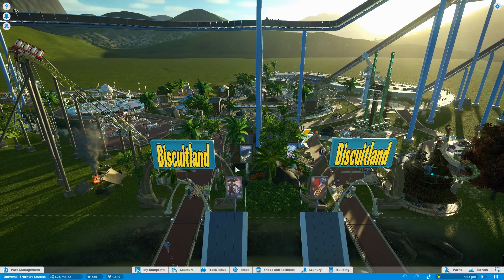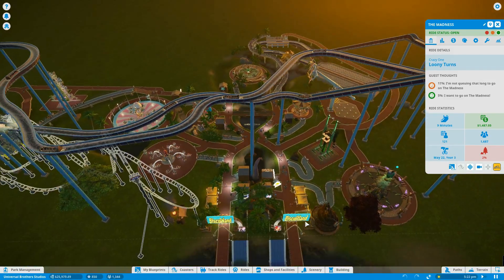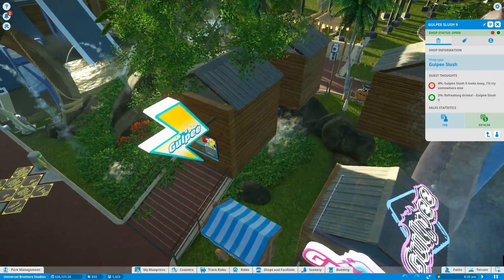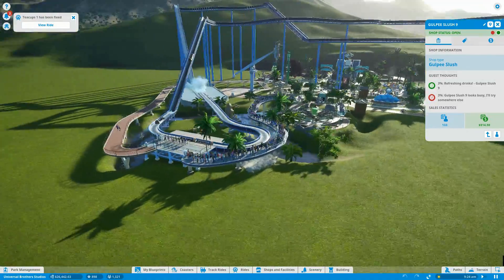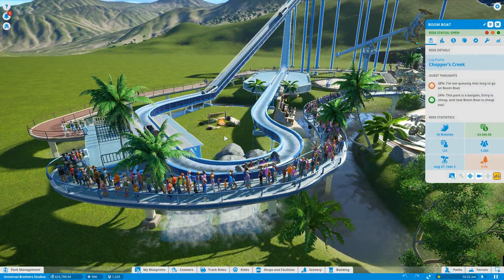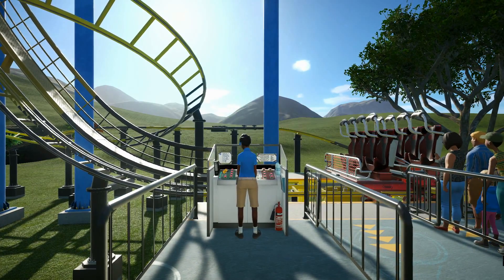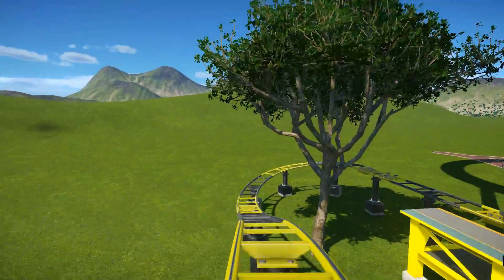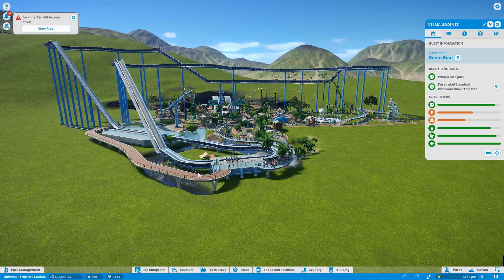Let's Play Planet Coaster!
Planet Coaster is the newest title in the theme park management genre and it's amazing! The level of detail is crazy, you place and manage everything including food, trash, music, animatronics, signage, traffic, waiting times, and even special effects. The list goes on and on. If management is not your thing there is a free building mode too so you can just get right into building your epic coaster of doom! If you like this sort of game you can't go wrong with this one.